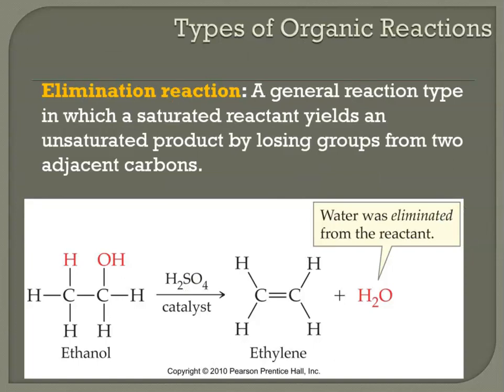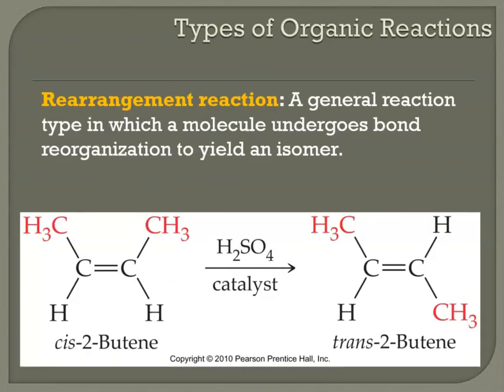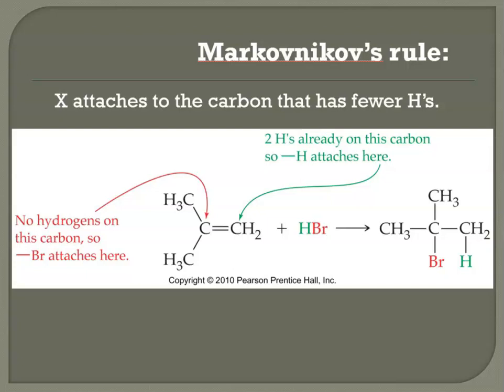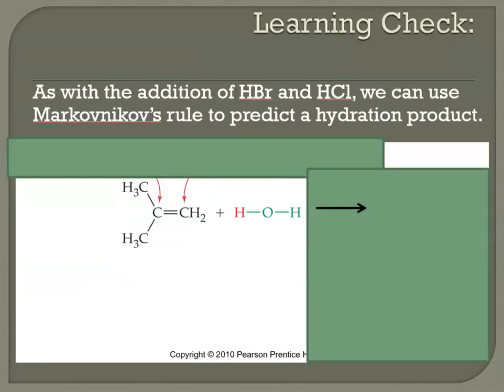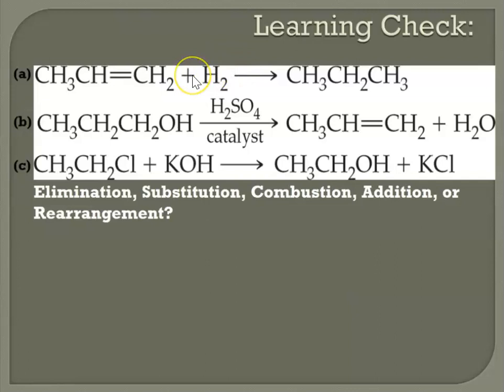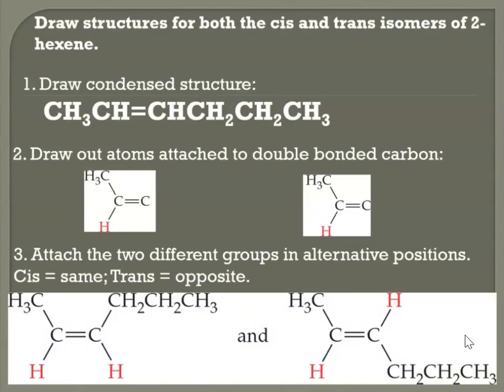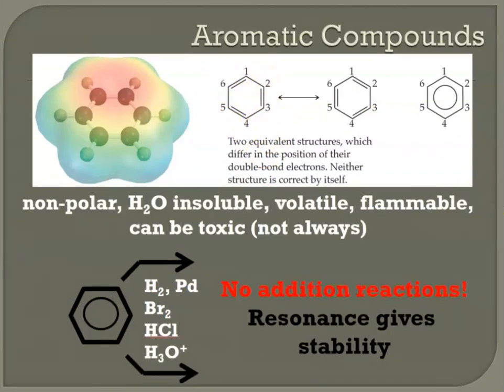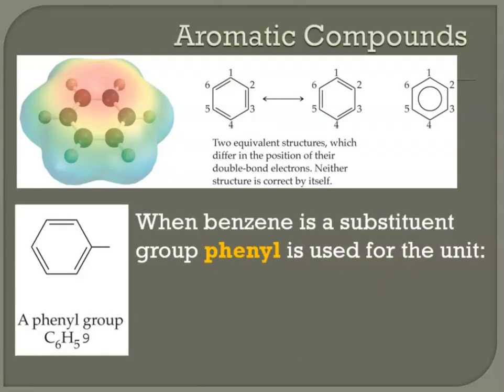Organic Chem Common reactions for biochemistry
This covers some basic and common reactions found in biochemistry with relationships to organic chemistry reactions.